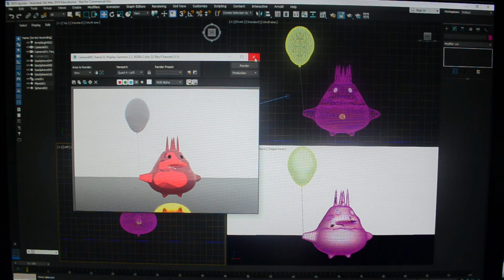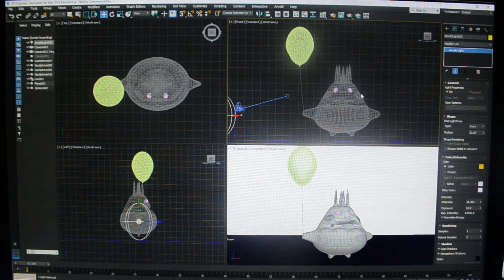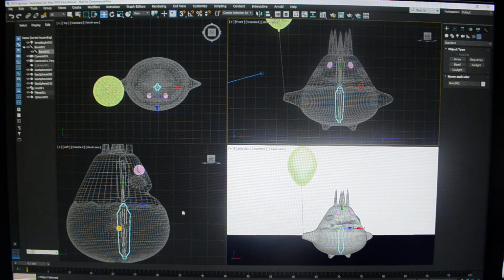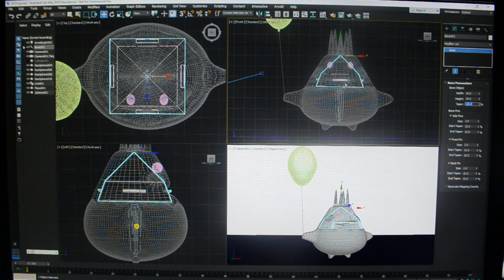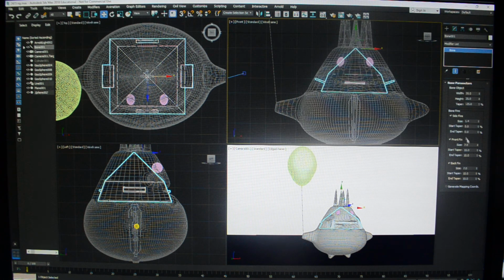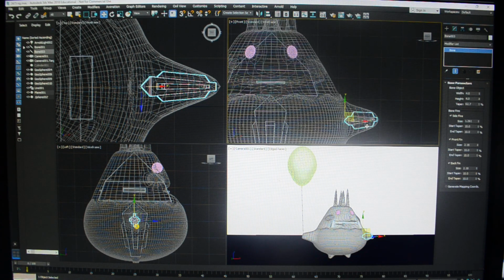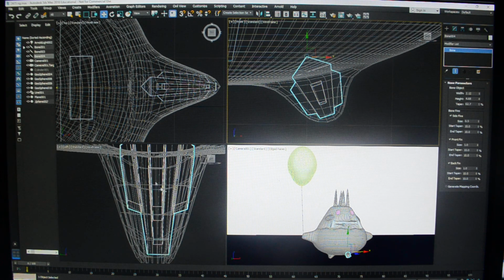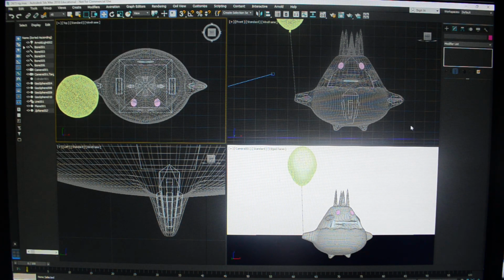DMPT 2415 - Video 09 - Rigging a Character with Custom Bones - Part I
This video discusses how to rig a character using custom bones, and continues in the next video.